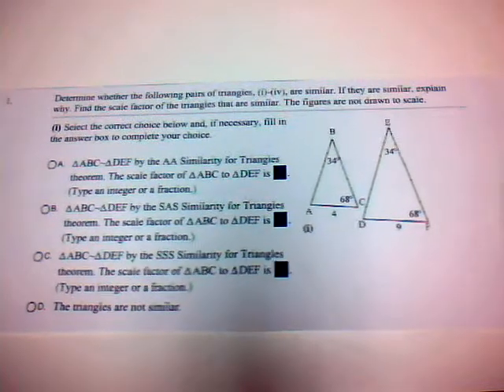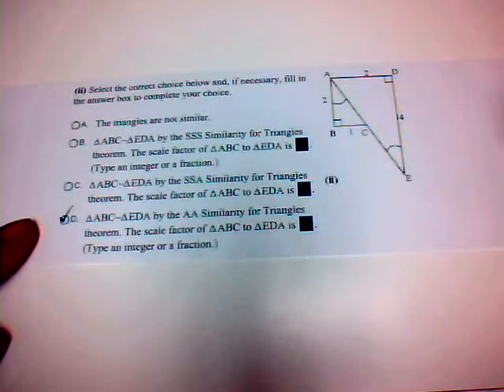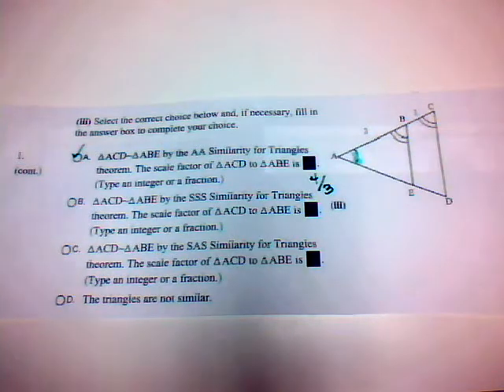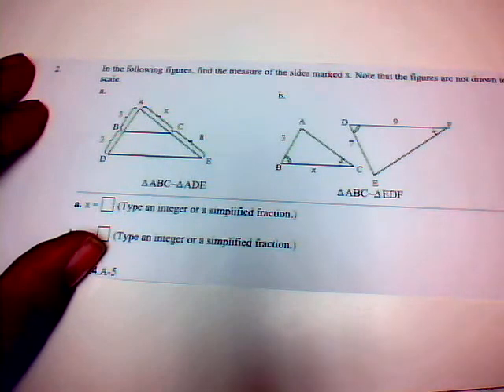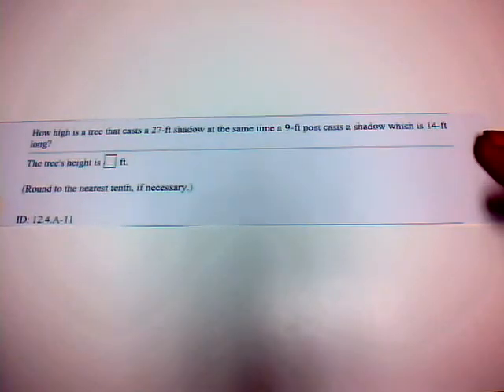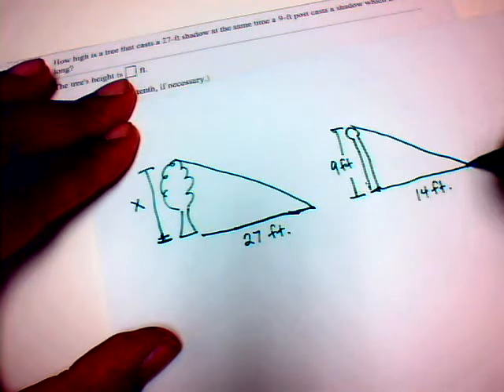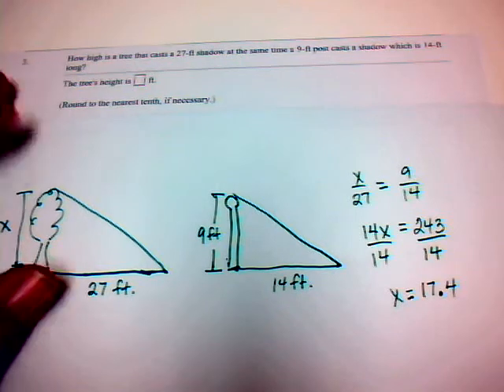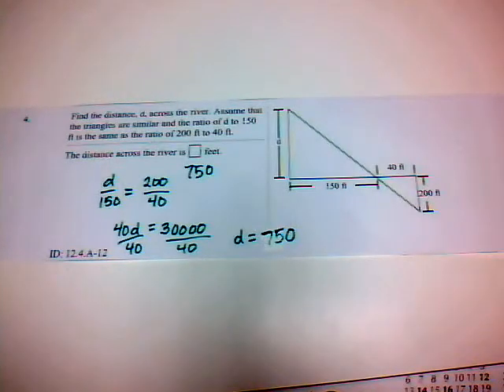MATH 2123 Section 12 4 Homework